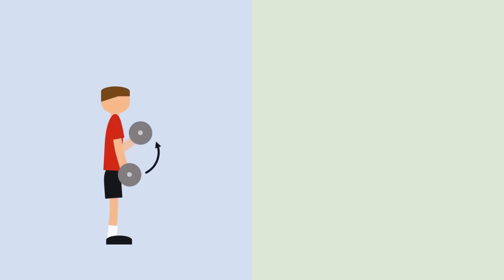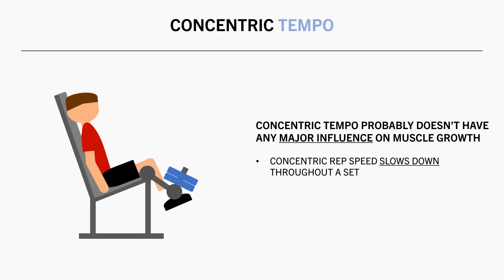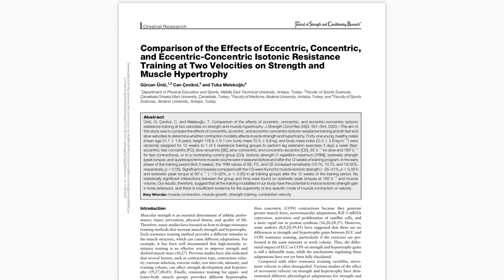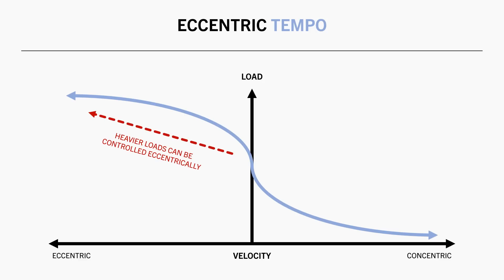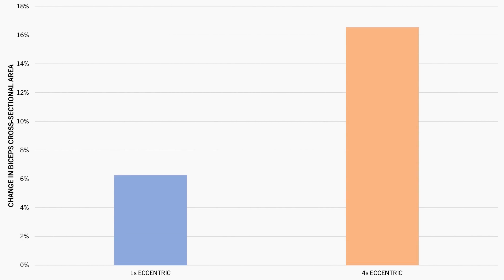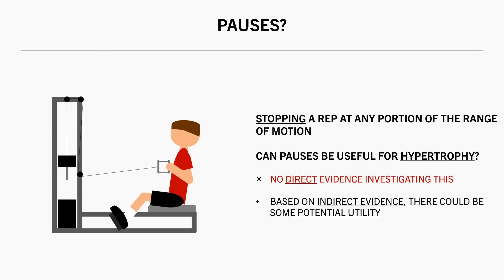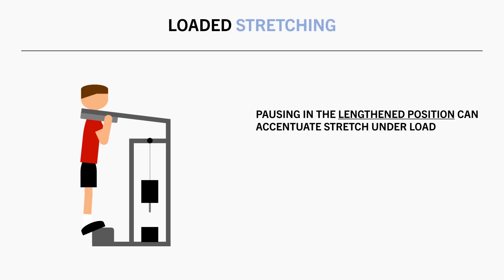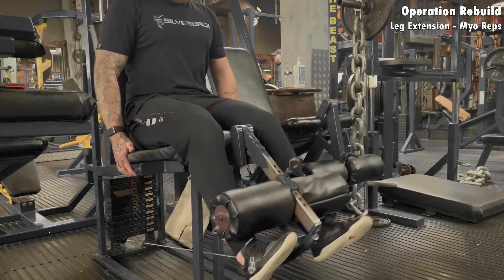What Rep Speed is Best for Muscle Growth?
STUDIES

TIMESTAMPS
00:00 Intro
00:32 Muscle Actions
01:30 Concentric Tempo
04:39 Eccentric Tempo
08:14 Pauses?
12:22 Stretch-Shortening Cycle
14:04 Practical Recommendations